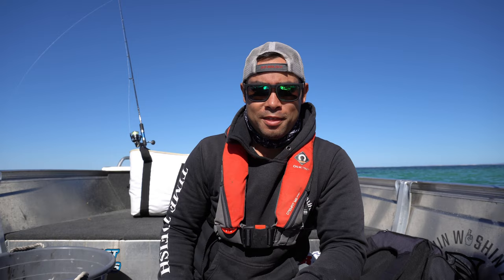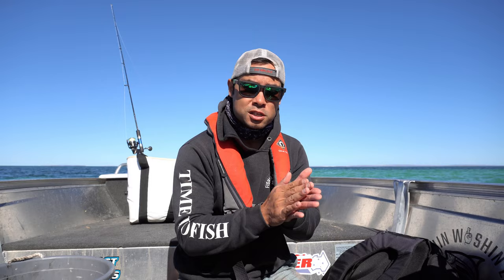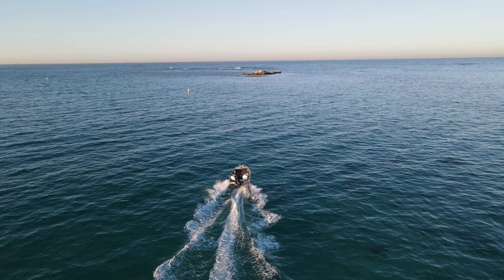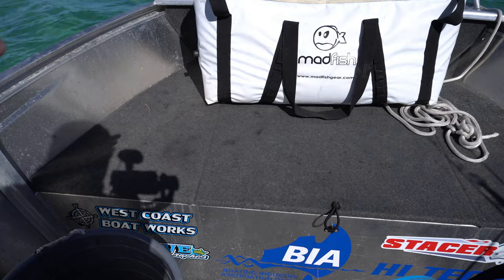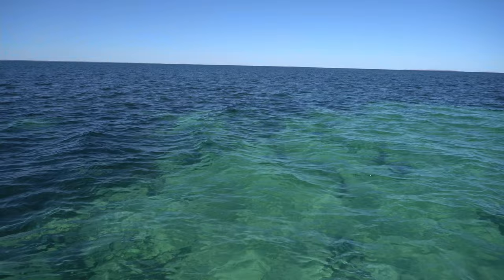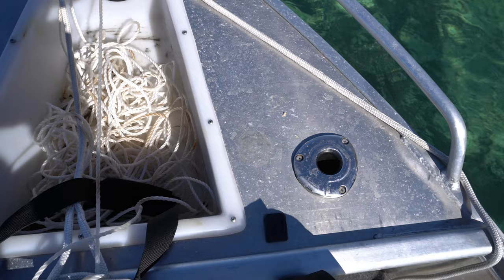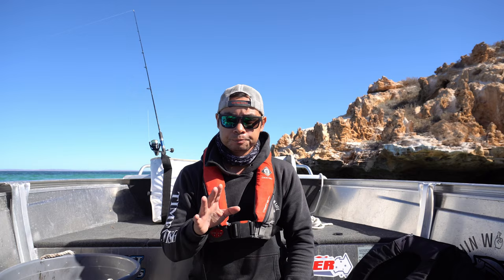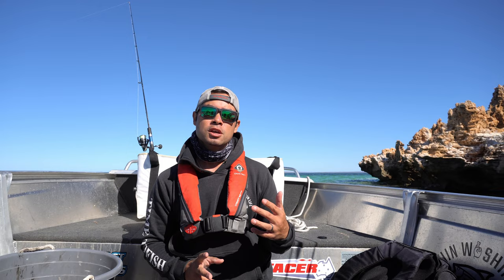STACER Rampage 429 Boating review | The FWL Tinny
Shauno does a quick review on the FWl Tinny. This small boat does it all and Shauno is hoping once some good weather comes to do even more with her.

Full Specs below:
Length Maximum
4.21 meters
Beam
2.09 meters
Maximum Horsepower
50hp
Number of People
4
Boat Weight
253kgs
Motor Weight
130kgs
Transom Shaft Length
Long Shaft LS
Aluminium Thickness - Top sides
3mm
Aluminium Thickness - Bottom Sides
3mm
Aluminium Thickness - Transom
3mm

Full enquiries can be made at Hi Tech Marine